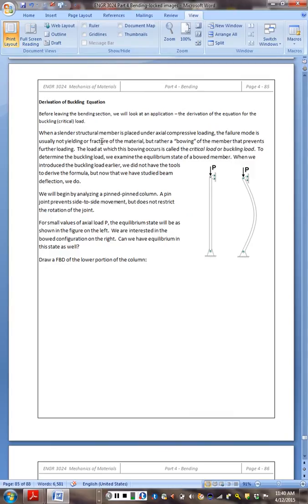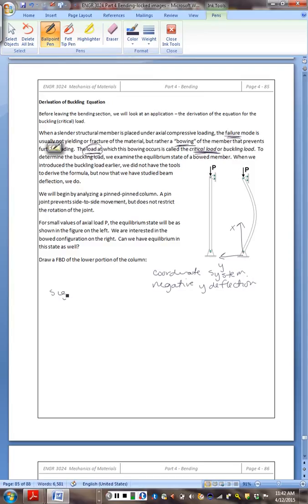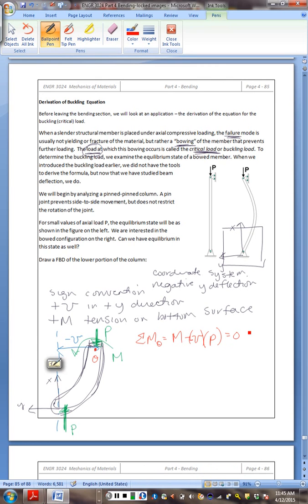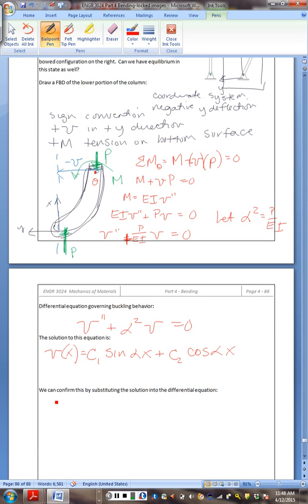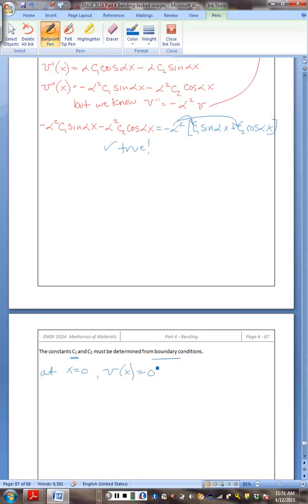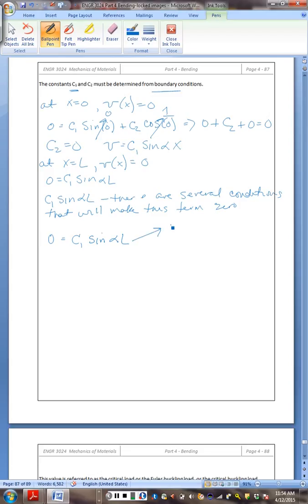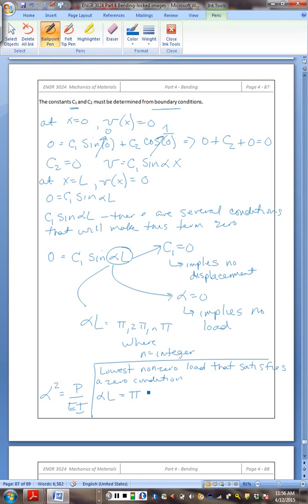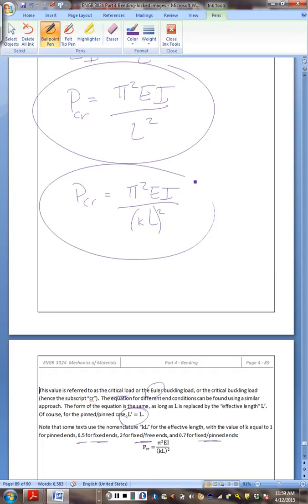Course Pack 4-64 and 4-65 Derivation of Buckling Equation